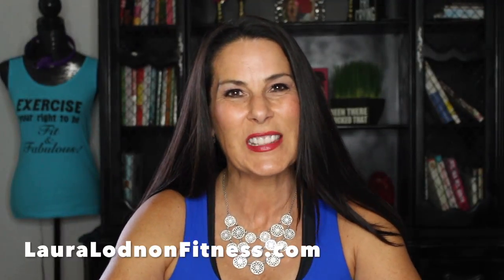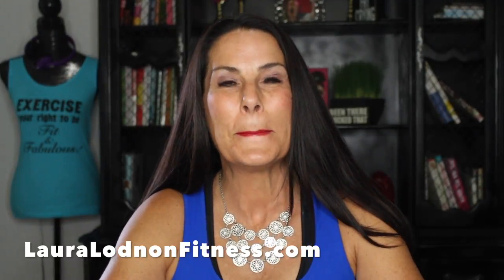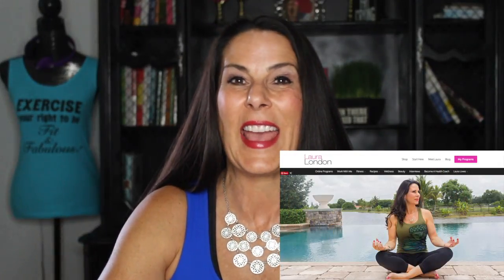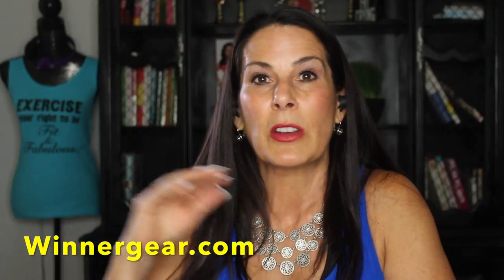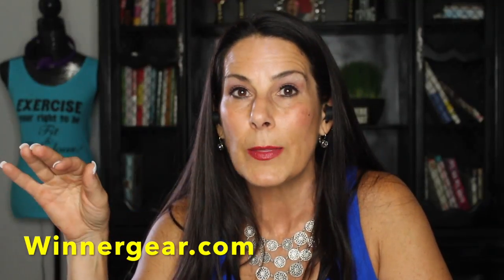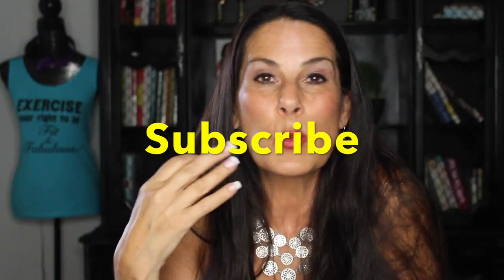Smallest Wireless Sport Earbud Review & Demo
Get ready to rock the smallest true wireless sports earbuds!  I love them! and I know you will too.